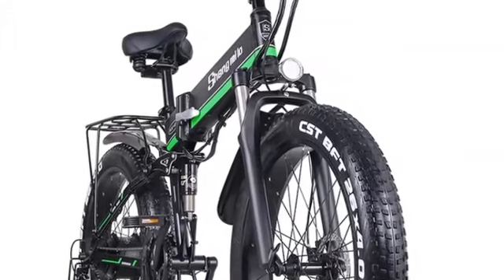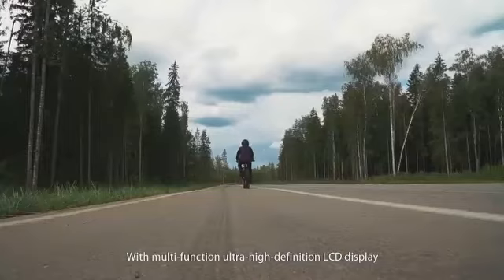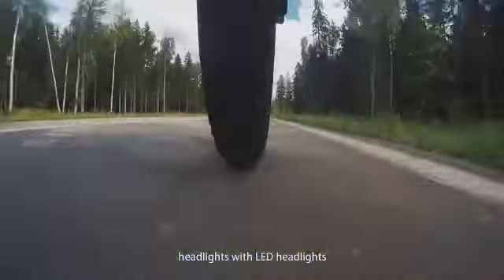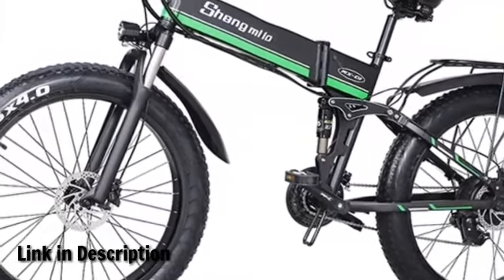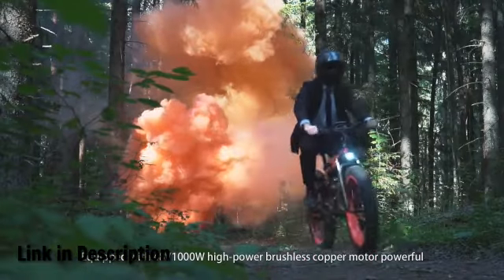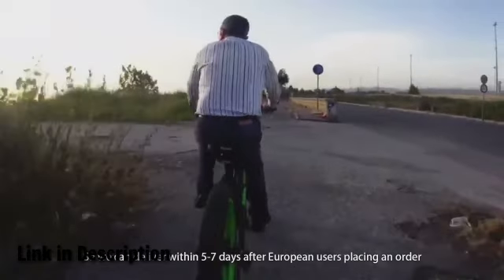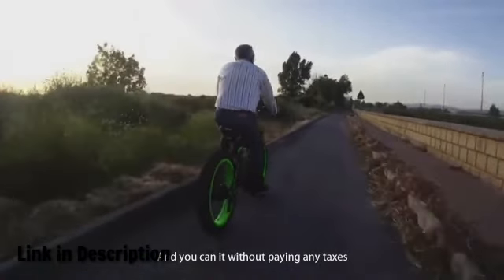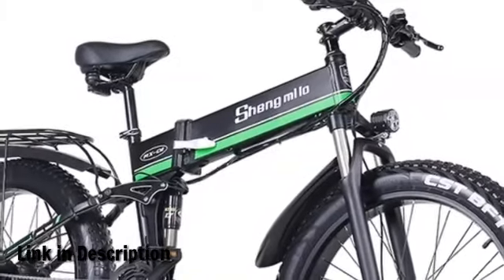Best ebike 2021 || Electric Bike 1000W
Electric Bike 1000W Mens Mountain Bike Snow Bike Folding Ebike MX01 Adult Electric Bicycle Fat Tire e Bike 48V Lithium Battery

Details :
【1000W * 48V * 12.8Ah】 48V * 1000W brushless motor, powerful performance will add fun to your trip. The MAX speed of the engine is 40 km / h and the climbing ability can reach 35 ° in common road condition. The motor has a speed limiting function (20 km / h to 40 km / h optional) .48V * 12.8Ah Li battery can meet your riding needs if you are cycling in a long-distance. Battery supports over 900 recharge cycle. ✅ 【SAFETY DESIGN FOR RIDING COMFORTABLY】 The aluminum alloy frame is the frame is made of durable 6061 ALUMINUM alloy, which is light and strong. Hydraulic disc brakes make your riding trip safe, 26x4.0 inch fat tires can make driving more stable to suit all road conditions such as snow, road, beach and MTB mountain. The strong high strength steel suspension fork and 21 speed shift system can give you a comfortable and safe ride. ✅ 【3 WORKING MODES】 ❶Pedal Assist Mode: The Motor Assist will assist you with a moderate amount of power as you pedal the bike. In this mode you can stick 60-90km (based on the weight of the load) before charging. ❷Fully electric mode: twist the throttle in every step from power you desire to power the motor of the bike. In its mode, it has over 30-40km range. 【NOTE】 It will take about 25-30days to ship this item to you . REG GUARANTEE REGULATIONS】 Frame and engine guarantee: 365 days. Battery warranty: 180 days. 95% pre-assembled when you receive the bike. The after sales center is in Belgium and can give you a quick answer. ✅ 【Note】 This MX01 electric bike is shipped from Europe and can be delivered to EU countries in about 5-10 days.. But no matter which mode of transportation you use, we are duty-free, you do not have to pay any taxes, shengmilo Official Store hereby solemnly promises.